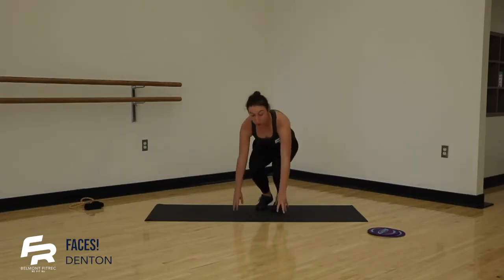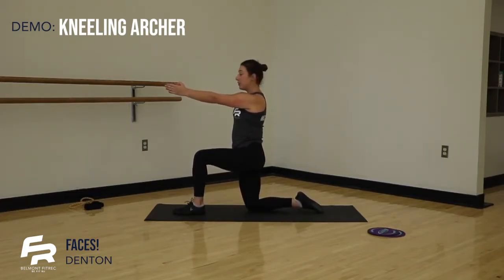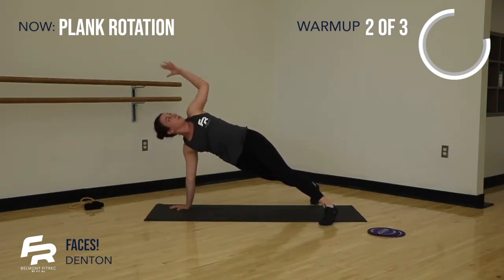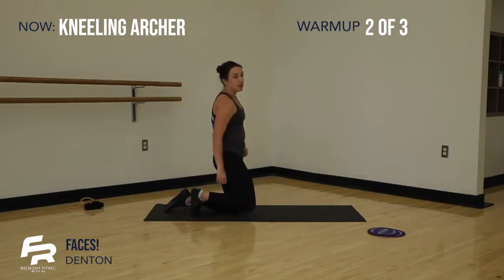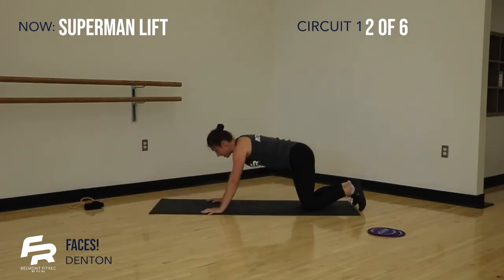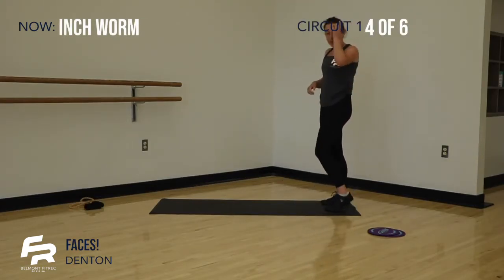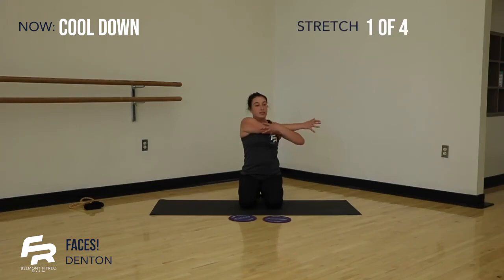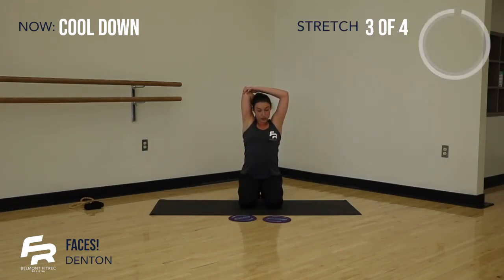Belmont FitRec: Upper Body Strength Workout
Welcome back to the Get Fit with Fitness & Recreation series! In this video, instructor Alyssa guides an upper body workout focusing on the arms, shoulders, chest, and back.  All you will need are two washcloths (or one long towel) and two sets of gliders if you have access to them.